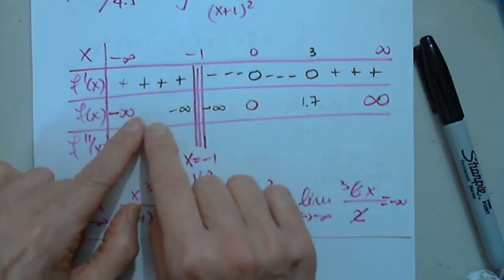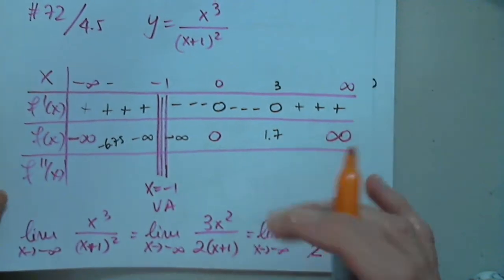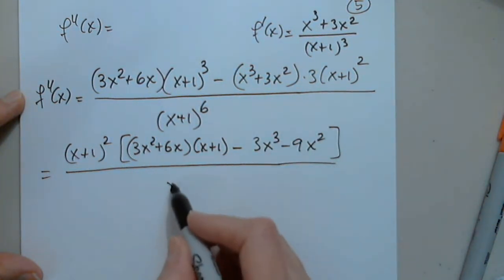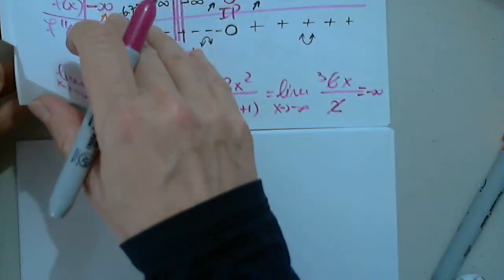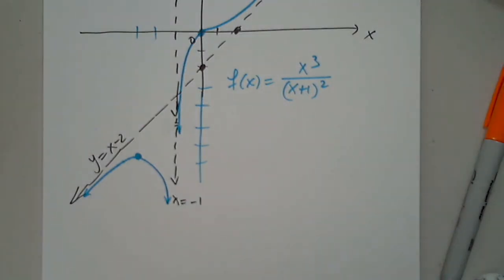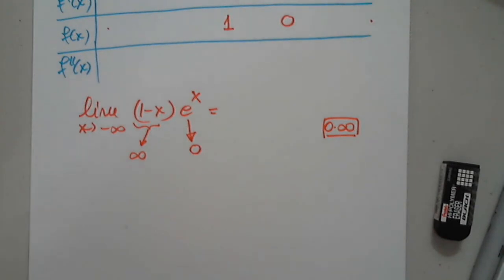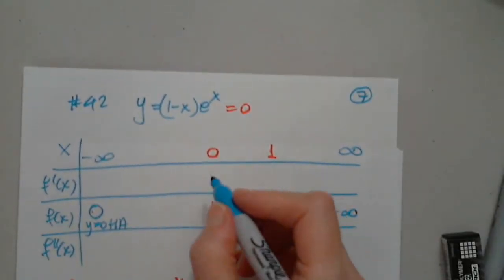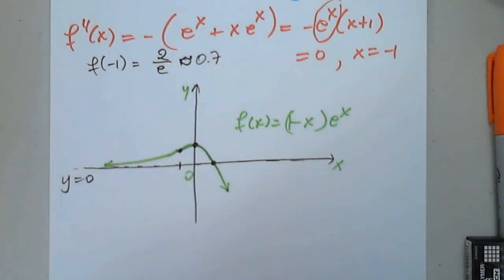MAT 191 4.7 - 4.8 PART 2 NOVEMBER 10